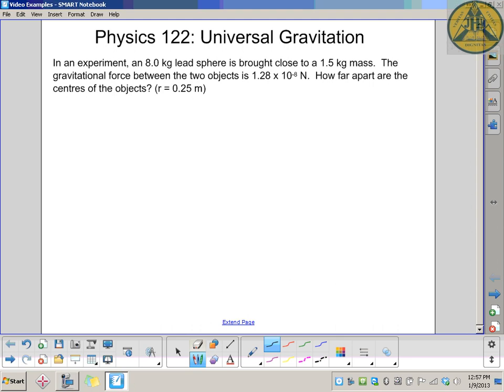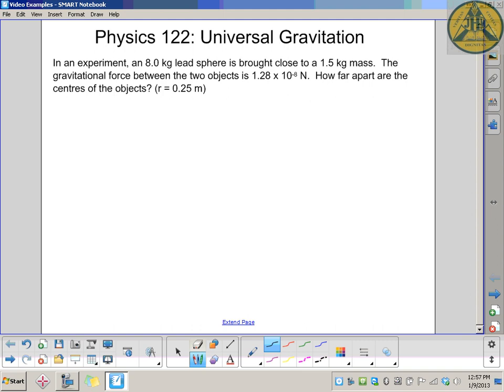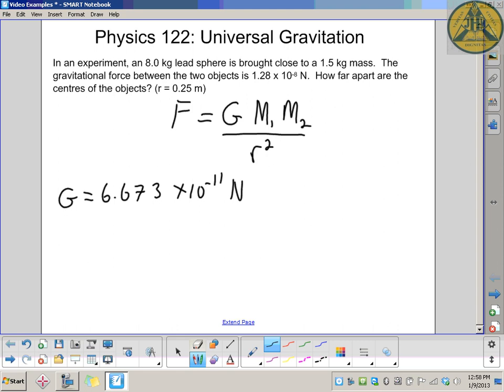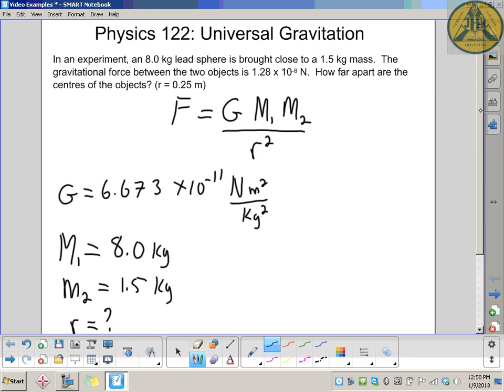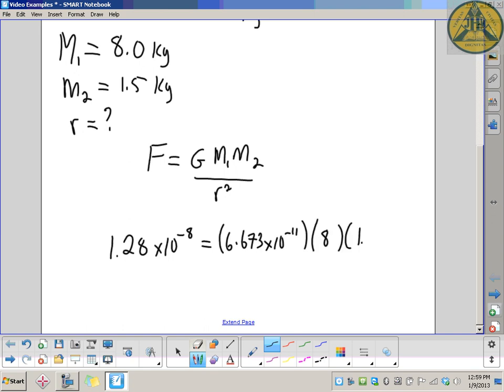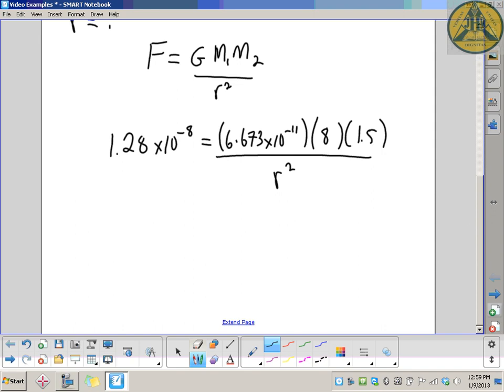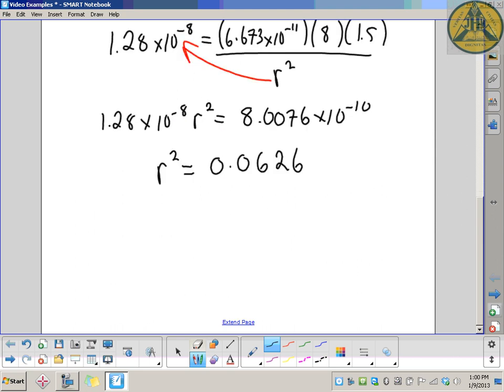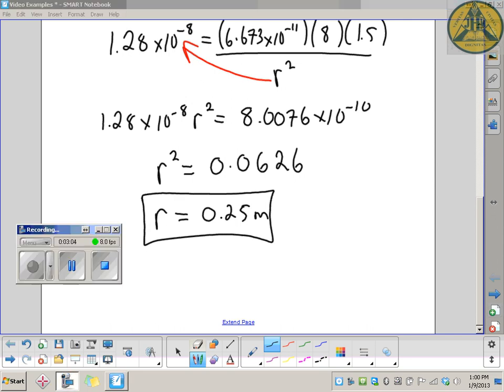Physics 122: Universal Gravitation: Calculate Distance Between Masses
Using Newton's Law of Univeral Gravitation to calculate the distance between two masses given the force of attraction.